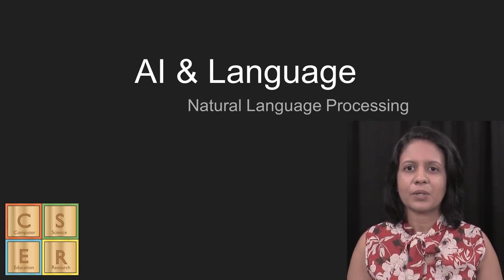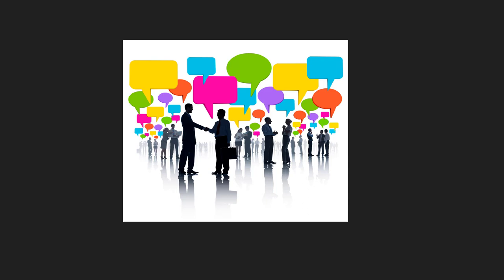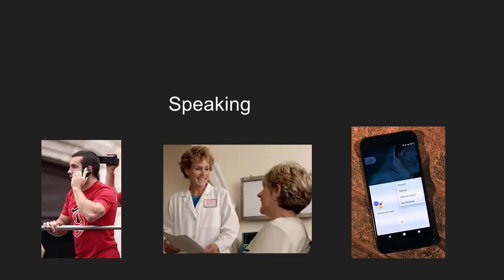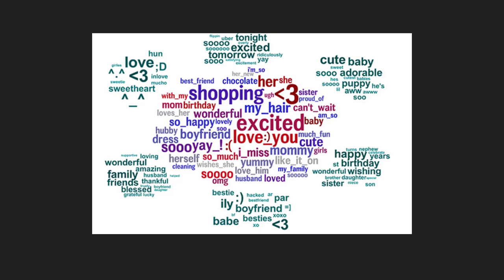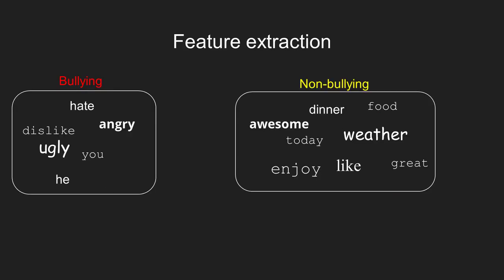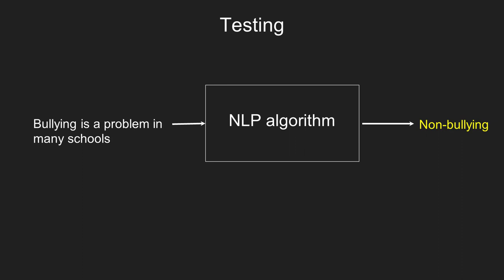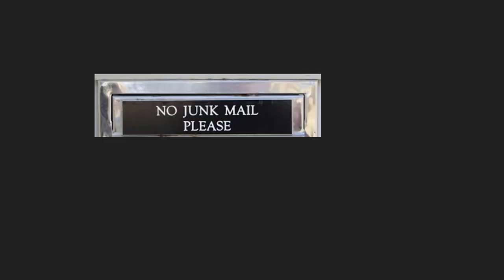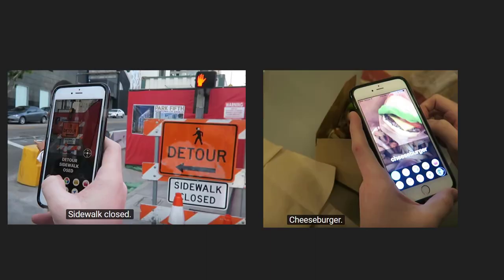Natural Language Processing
This is an introduction to Natural Language Processing for the CSER Teaching AI course.